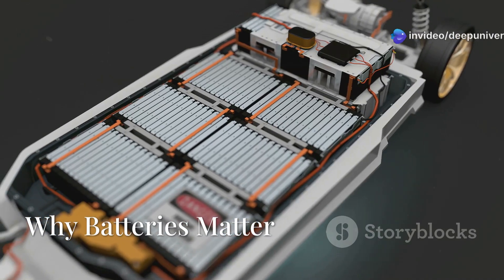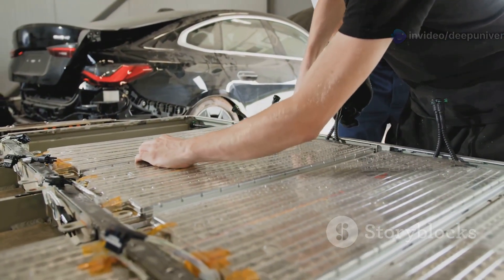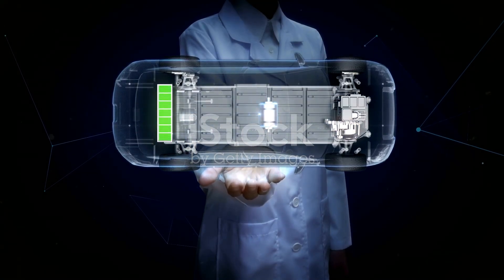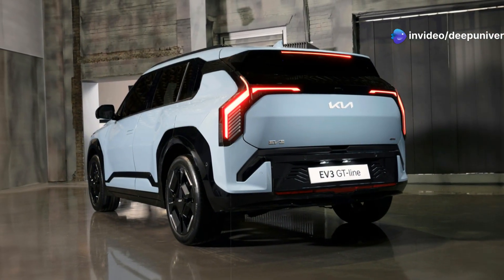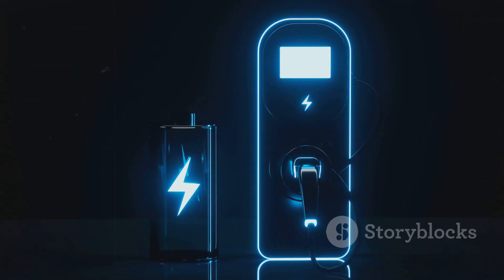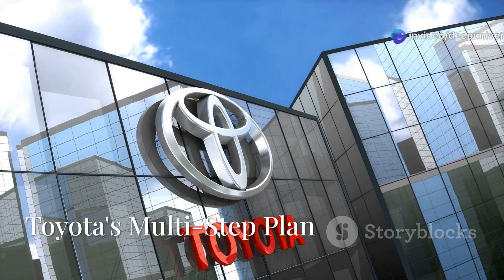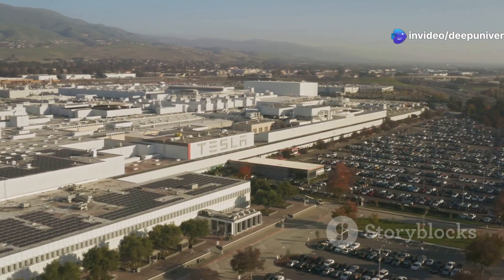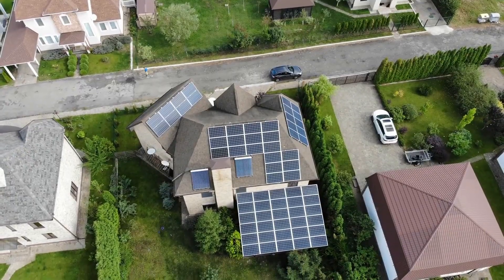TOYOTA Drops a Game-Changer—New All-Solid-State Batteries Offering 10-Minute Charging!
Toyota has unveiled a revolutionary advancement in electric vehicle technology with its new all-solid-state batteries. These batteries promise an ultra-fast 10-minute charging time, drastically reducing downtime for EV users. Alongside speed, they offer increased energy density, potentially doubling the range compared to current lithium-ion options. The innovation marks a significant step toward mass EV adoption, addressing major consumer concerns. This breakthrough positions Toyota as a frontrunner in the next-generation battery race, redefining the future of sustainable transportation.